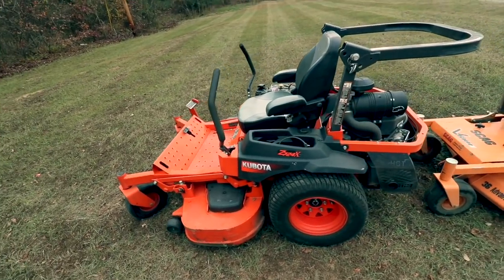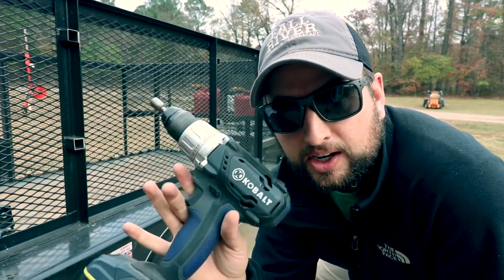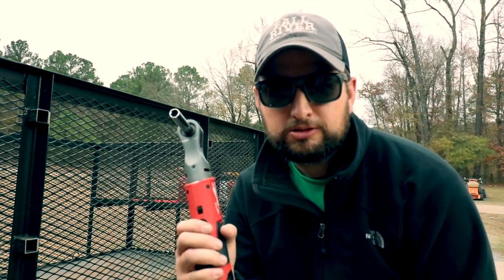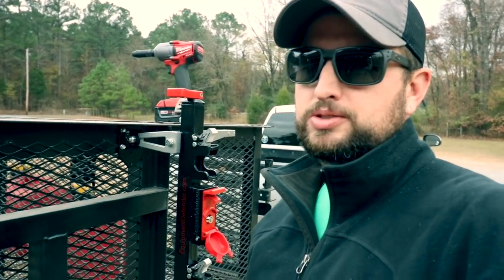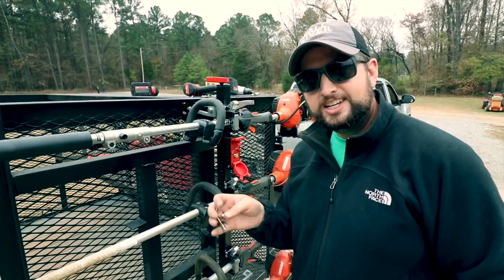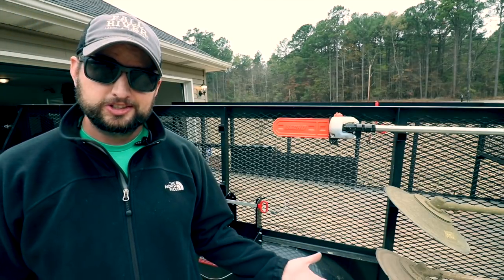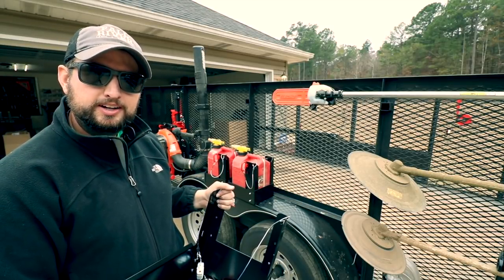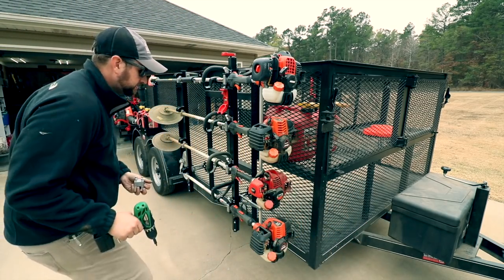New Open Lawn Care Trailer Setup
Bauxite, AR 72011

My Camera Gear:
Zhiyun Smooth-Q 3-Axis Handheld Gimbal Stabilizer-
Canon EOS Rebel T6i Video Creator Kit
Canon EF-S 10-18mm f/4.5-5.6 IS STM Lens
Canon g7x
Joby GorillaPod Focus

My equipment:
-2016 SCAG V-Ride 52" Commercial Stand on
-2013 SCAG V-Ride 36" Commercial Stand on with kawasaki fs600v
-2011 ExMark 21 X-Series push mower
-2013 ECHO PB-770T backpack blower
-2014 ECHO ES-250 Hand held blower
-2013 Shindawa T235 Trimmer/weed eater
-2015 Stihl KM90R KombiSystem
-2016 Toro Timemaster
-2016 ECHO PE 2620 Blade edger
-2015 Kobalt 40-Volt Hedge Trimmer .

Are you looking for Real Estate in Arkansas?